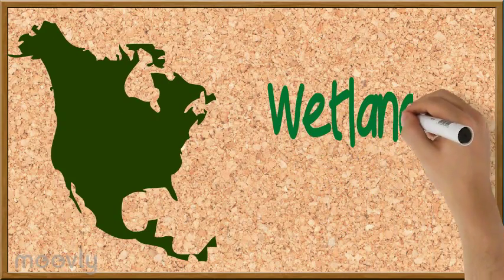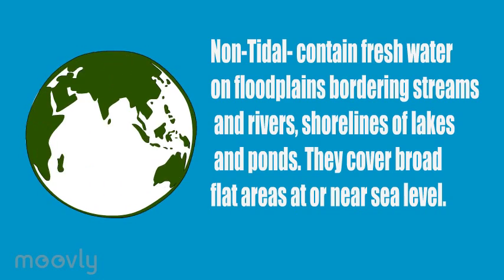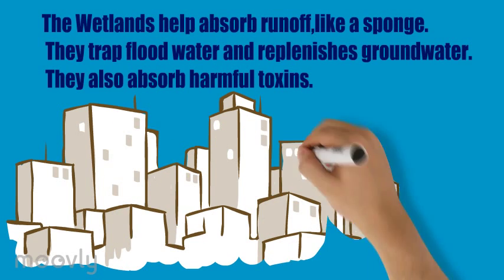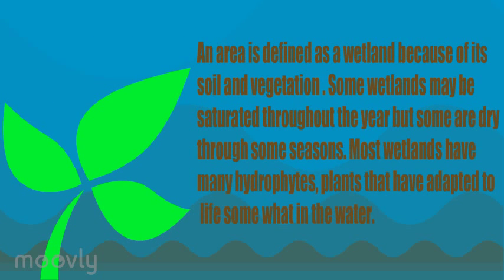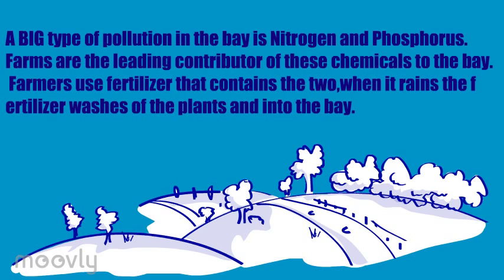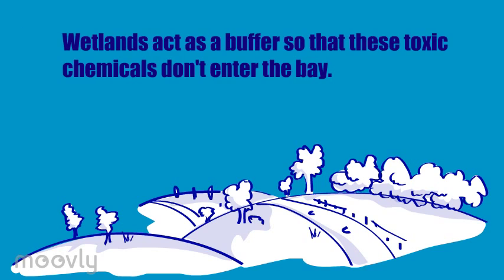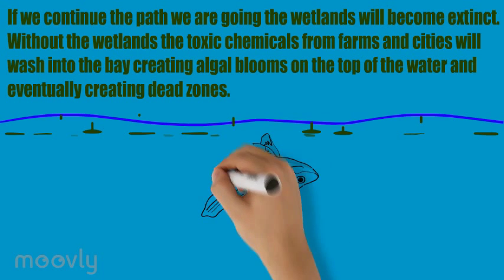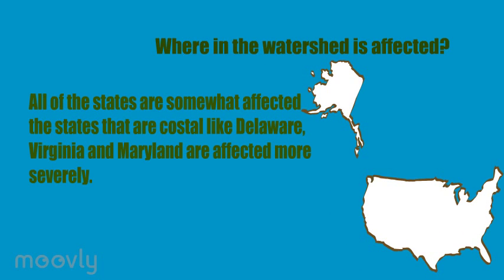Chesapeake Bay Wetlands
A project about the Wetlands.